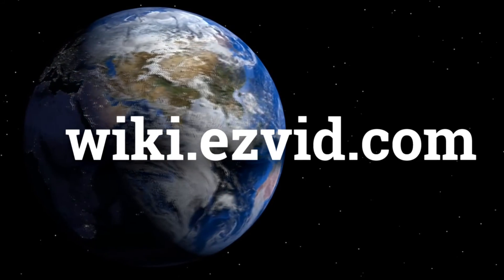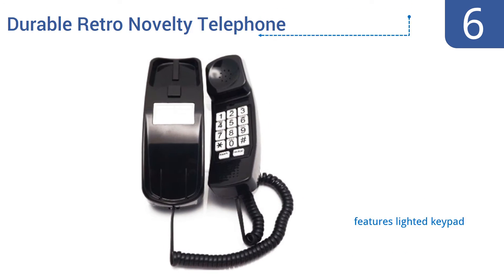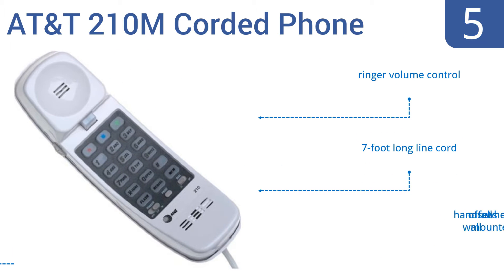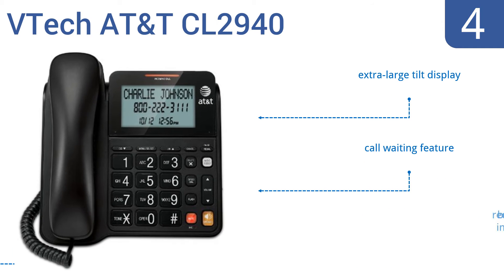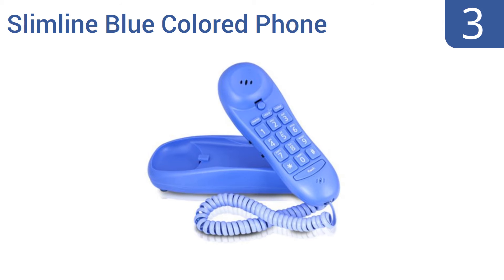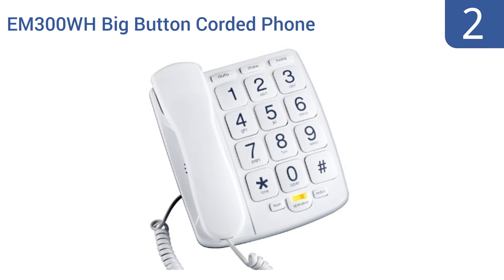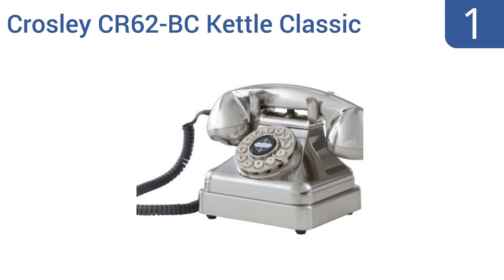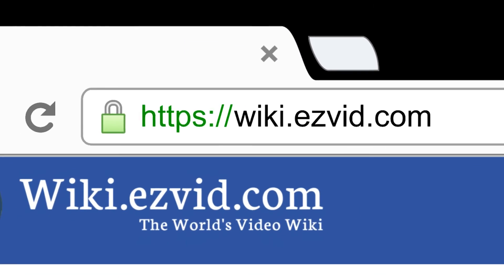6 Best Corded Phones 2016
Corded Phones Reviewed In This Wiki:
Durable Retro Novelty Telephone
AT&T 210M Corded Phone
VTech AT&T CL2940
Slimline Blue Colored Phone
EM300WH Big Button Corded Phone
Crosley CR62-BC Kettle Classic